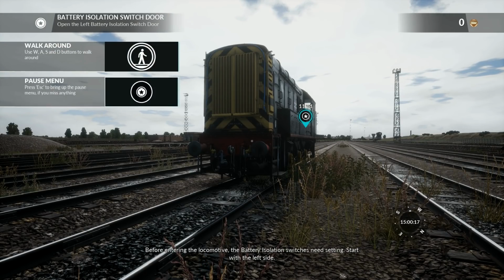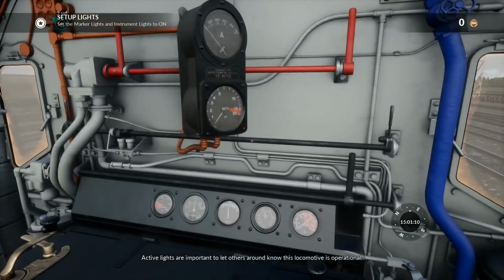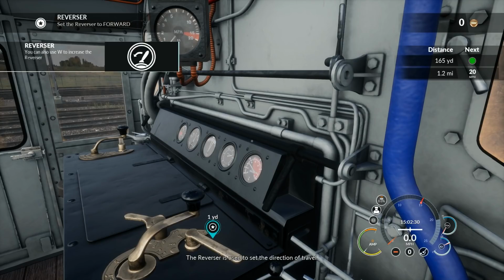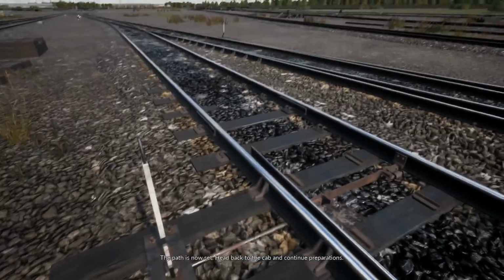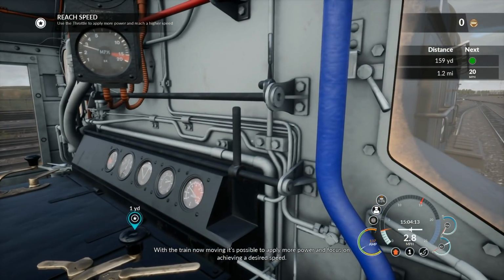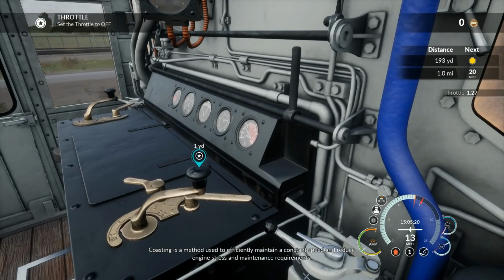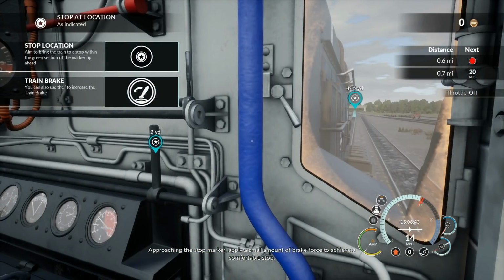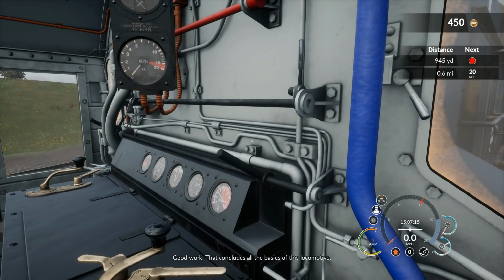BR Class 08 Introduction : Tees Valley Line : Train Sim World 1080p60fps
Learn the basics of starting and stopping a Class 08 Diesel-Electric shunting locomotive.

Loco : BR Class 08.

Train Sim World : Tees Valley Line
1080p60FPS

No Commentry

I Will Be Uploading More Train Sim World Videos.